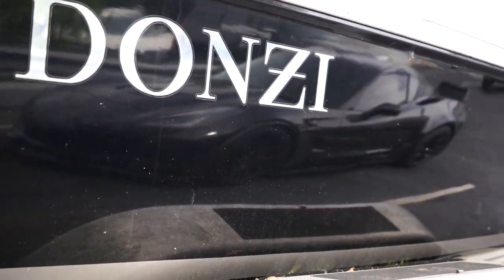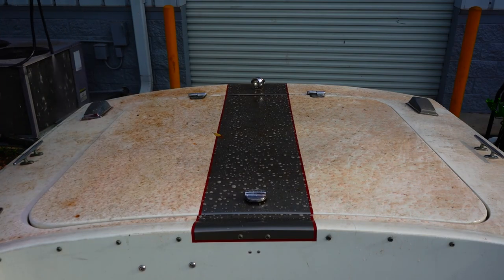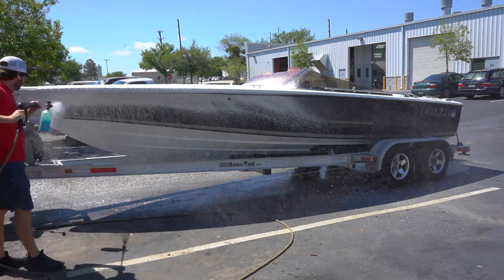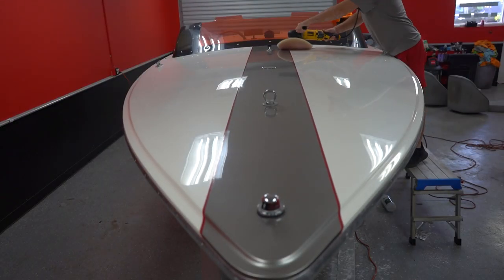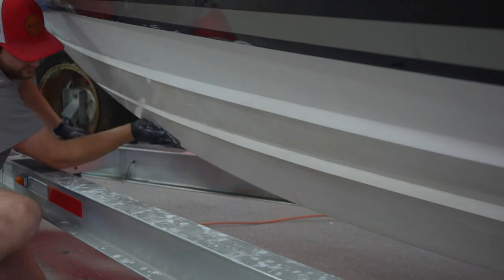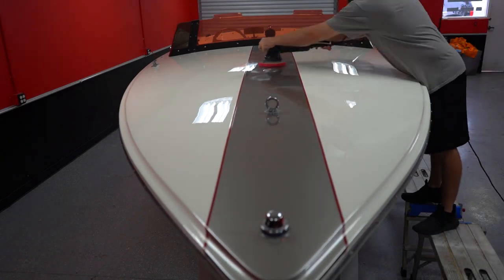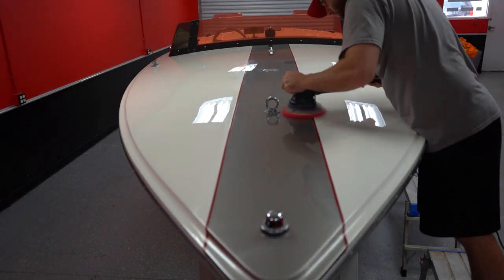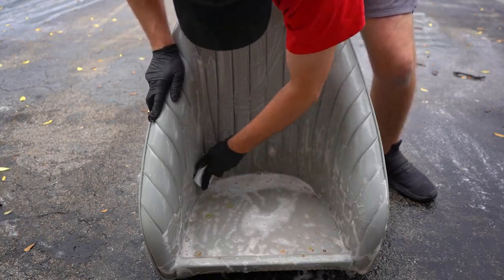Extreme Cleaning a Classic American Donzi Race Boat | Insanely Satisfying Car Detailing Restoration!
Deep Cleaning a Classic American Donzi Race Boat | Satisfying First Wash Car Detailing Restoration! Join me on deep cleaning this rare Donzi race boat, These boats are an absolute icon in the boating world, and I’m excited to share this amazing detail with you. First I will begin with a pre-wash to remove all the algae then continue with a nice foam bath! Then it’s time to restore the extremely oxidation and heavy scratches!